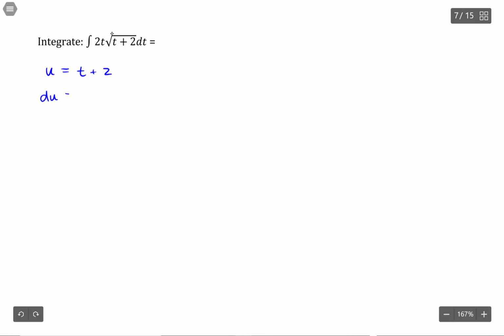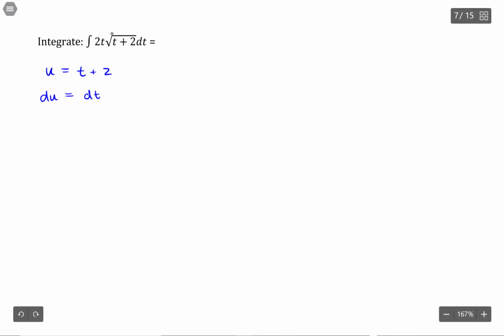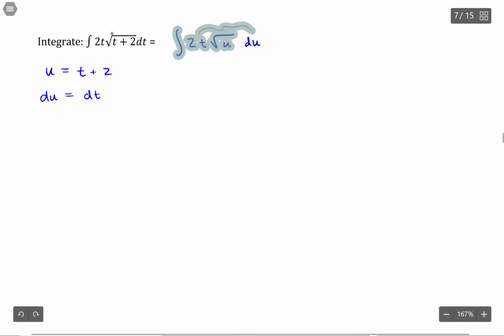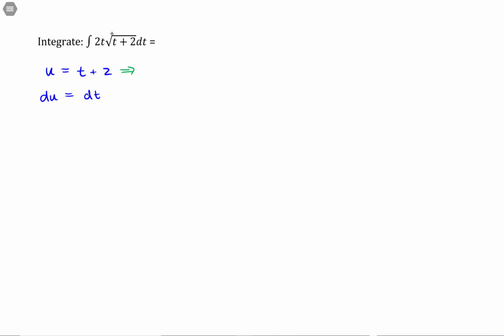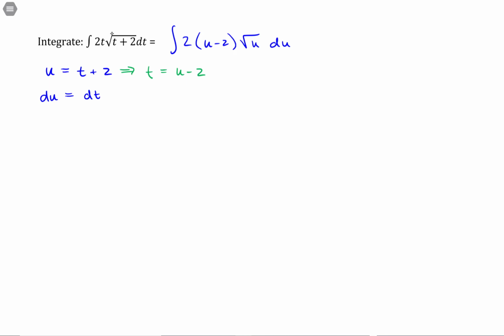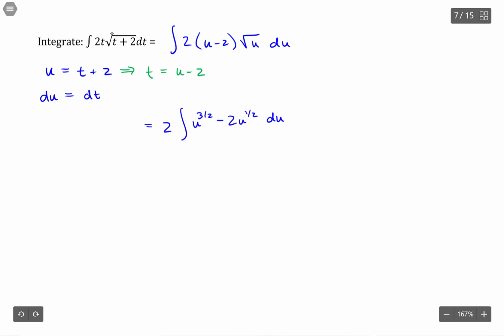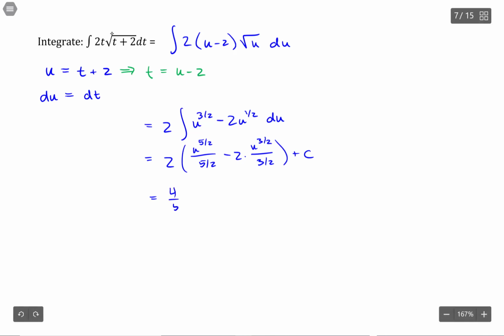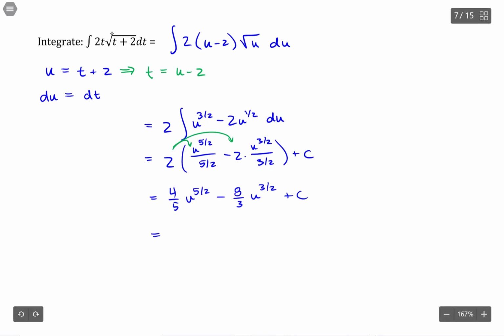Integral: Indefinite with Back Substitution: Radical Expression